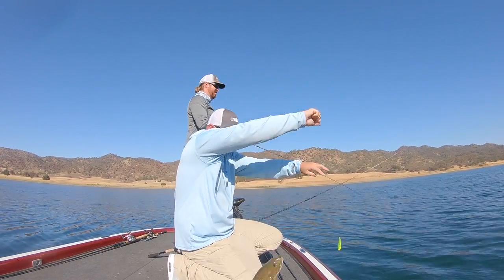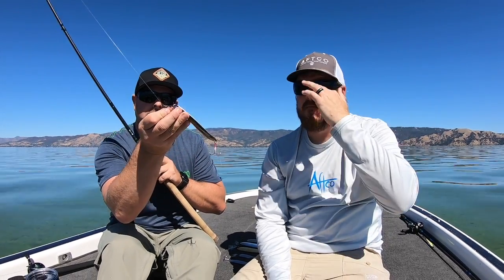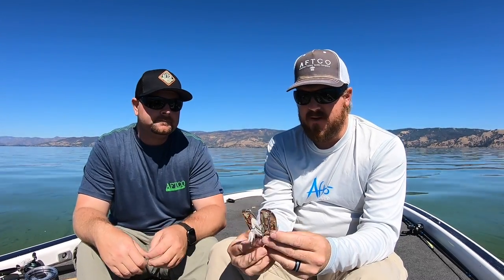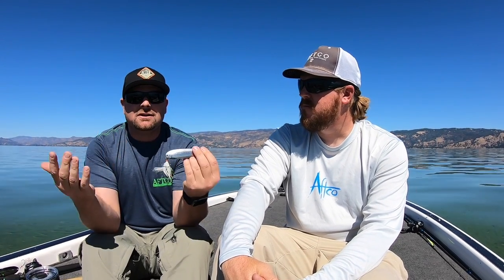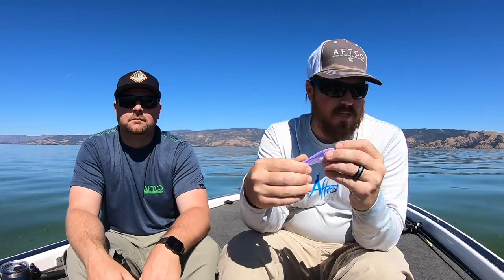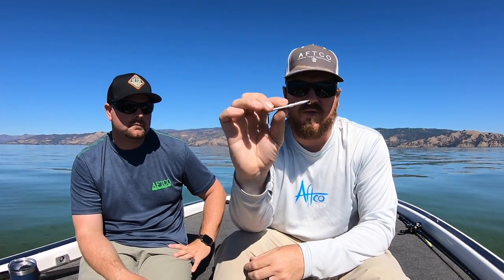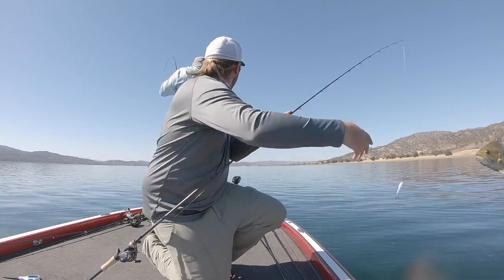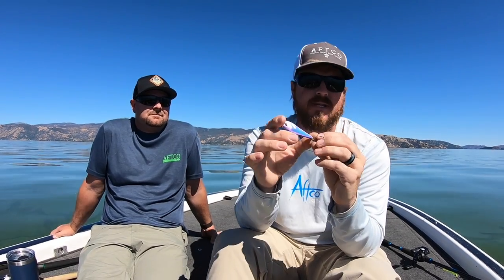How To Catch More Bass With Spoons | Fall Bass Fishing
Ready to catch more bass this Fall? The spoon briefly regained popularity when the magnum flutter spoon was introduced but as a whole, its an overlooked tool for Fall bass fishing. Today Matt and Tim sit down together and teach us everything we need to know about fishing a spoon. Tim takes an in depth look at flutter spoons while Matt focuses his attention on jigging spoons.

The biggest misconception about flutter spoons is they need to be fished deep. We've seen great results in 2-6 feet of water around dock pilings in the Fall. Don't be fooled into believing this awesome fish catcher won't work for you! Jigging spoons on the other hand require quite a bit of depth. Most of the bites while fishing vertically come between 20 and 60 feet of water.

There are a handful of tricks that will improve your time fishing spoons. For flutter spoons, Tim recommends adding a swivel to the head of the bait as well as a stinger hook on the line above the lure. For jigging spoons Matt also recommends a swivel but instead of a stinger, he recommends a feathered treble hook for converting wary fish.

Below is a breakdown of the gear the guys discussed and used in the video. We've broken it up by category to simplify it for you.

Flutter Spoons...
(Blueback Herring, Super Shad, Sand Bass)

Flutter Modifications...

Jigging Spoons...
(UV Morning Dawn, UV Electric Chicken, UV Black Shad)

Jigging Spoon Modifications...

Budget-Friendly Jigging Spoon Combo...

Matt's Favorite Flutter Spoon Combo...

Tim's Favorite Flutter Spoon Combo...